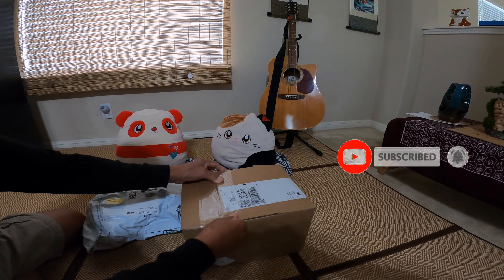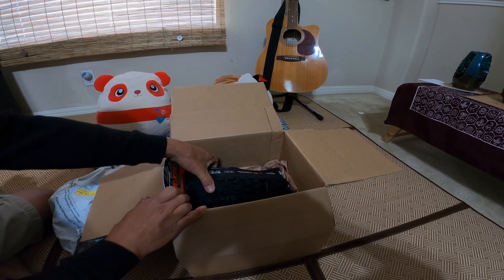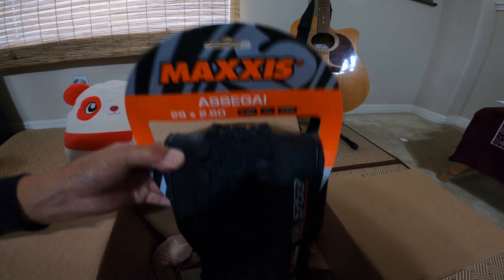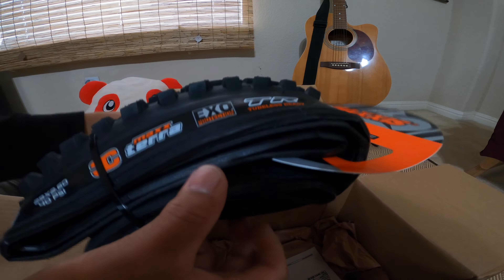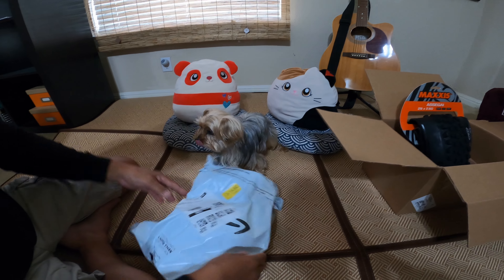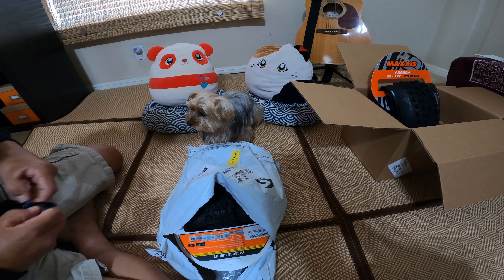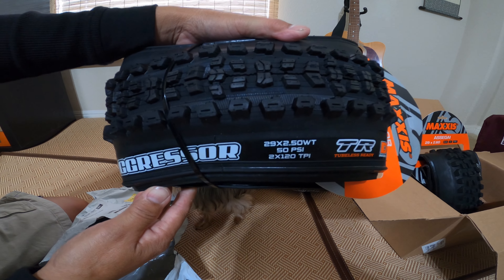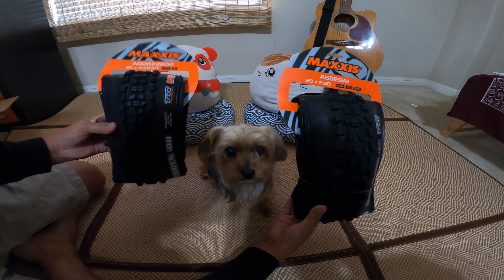Maxxis Aggressor | Maxxis AsseGai | MTB tires | Bo on Mountain Bike | Best Tire Combo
Hello everyone. Bo on Mountain Bike here. Today I received my MTB tires that I will be riding on. It's the Maxxis aggressor DD 29x2.50wt and the Maxxis  AsseGai 29x2.60 EXO. After research I beleive that this is the Best Tire Combo for my style of riding.